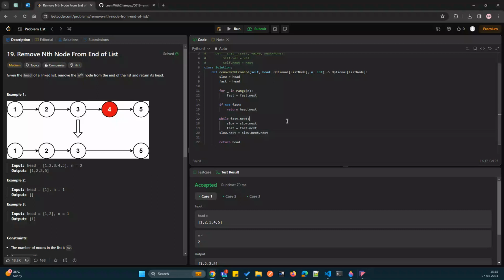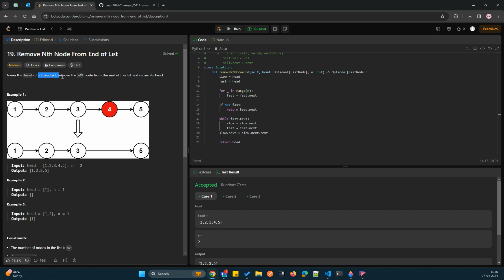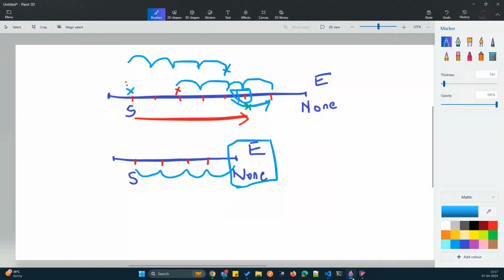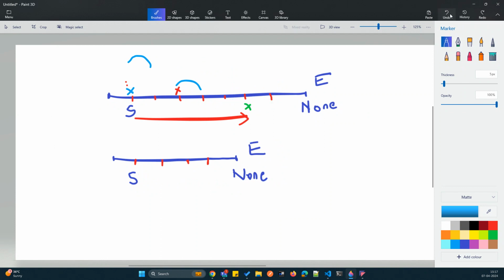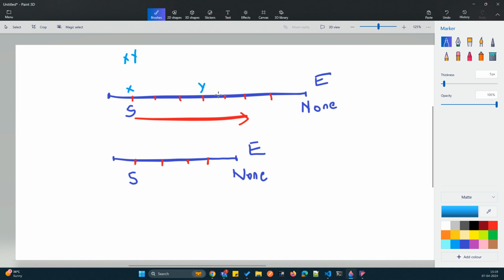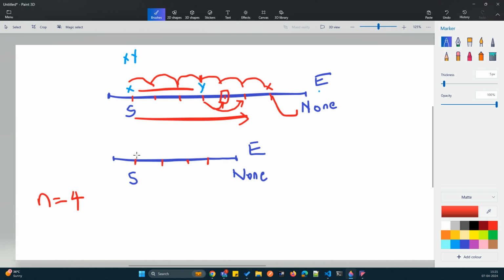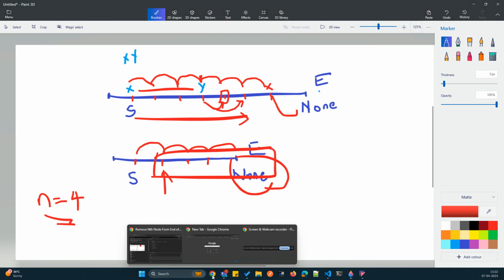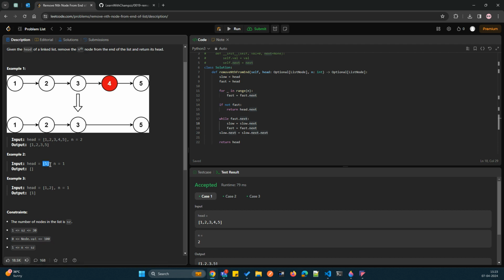Leet Code 19 - Remove Nth Node From End of List